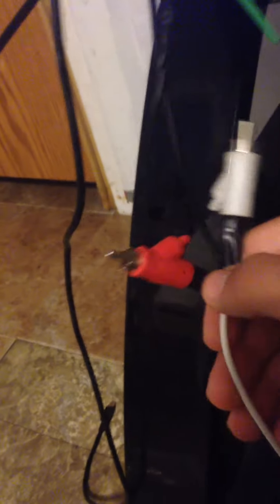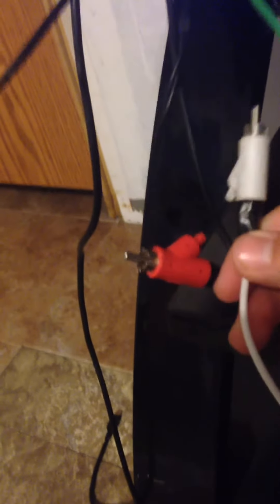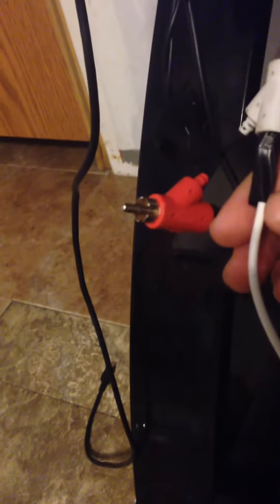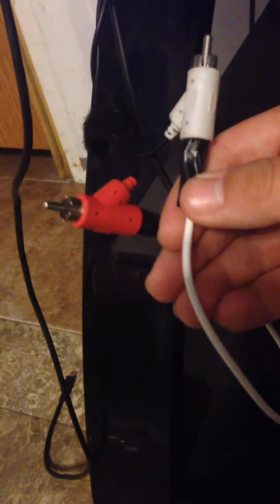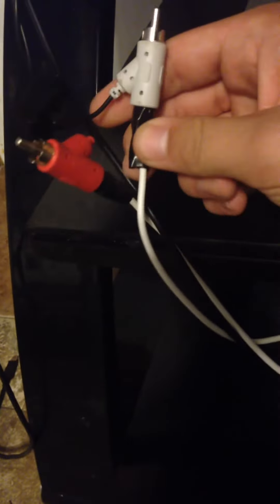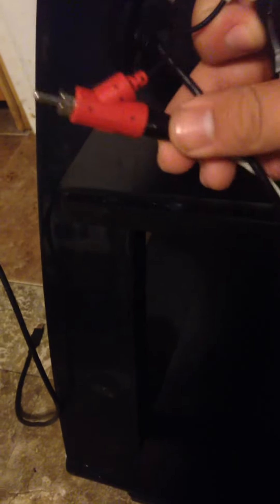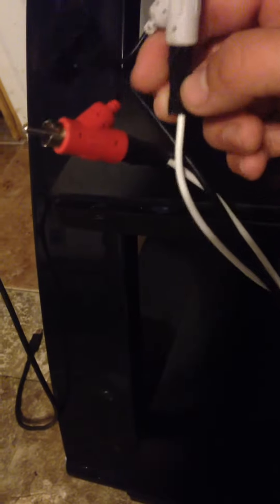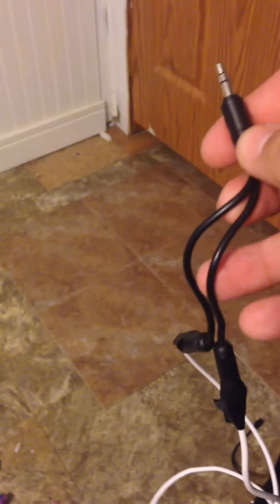How to play music threw your turtle beaches and talk at the same time